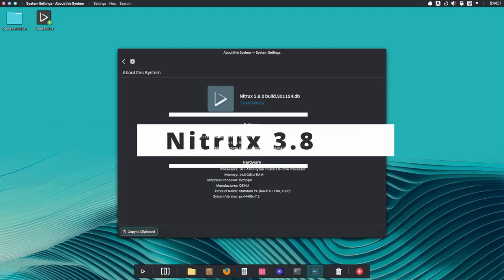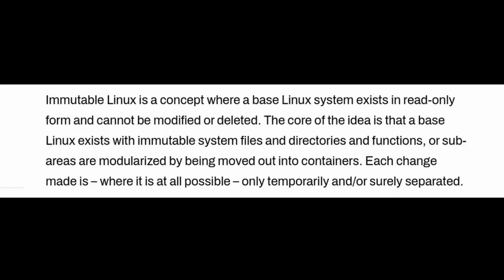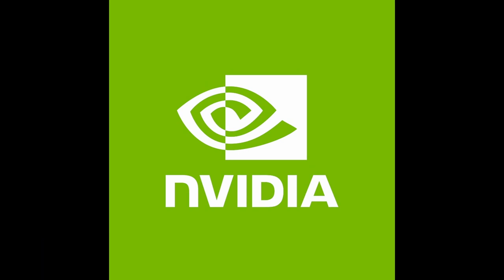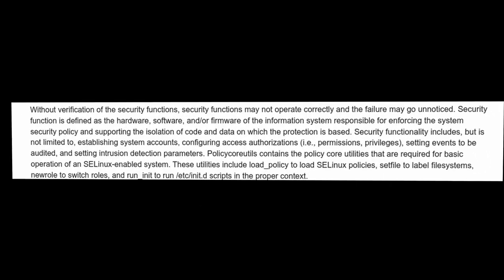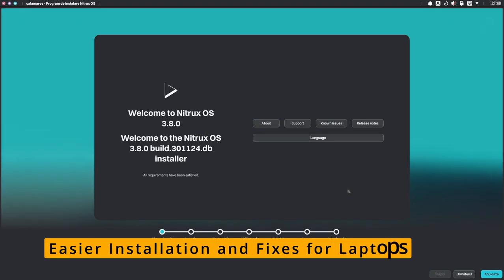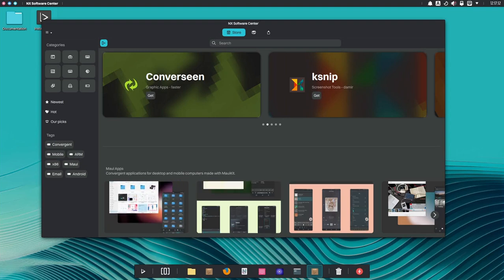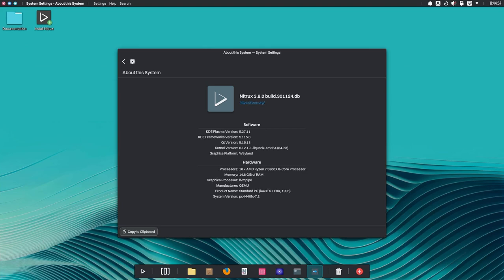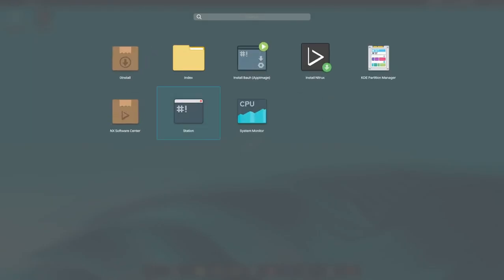What's New in Nitrux 3.8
Nitrux is a Linux operating system, which means it’s an alternative to Windows or macOS. It’s known for being lightweight, fast, and secure. It’s based on Debian (a popular Linux distribution) but with a twist—it doesn’t use something called “systemd,”